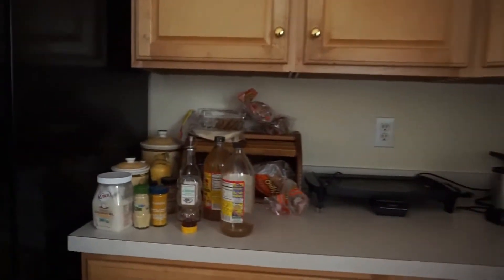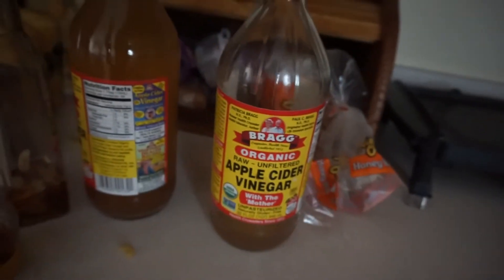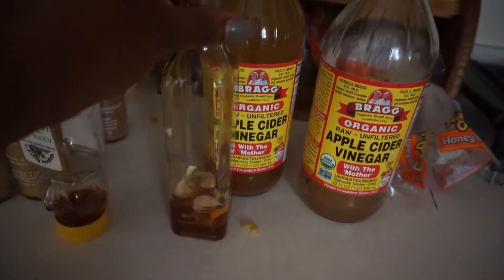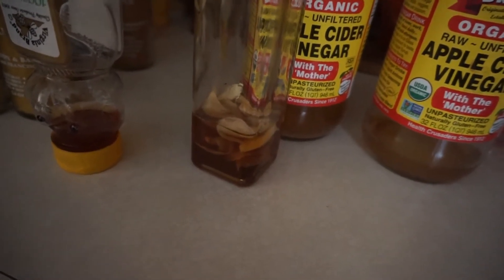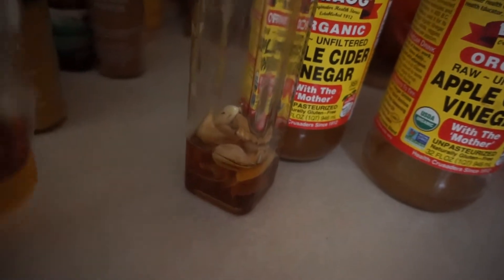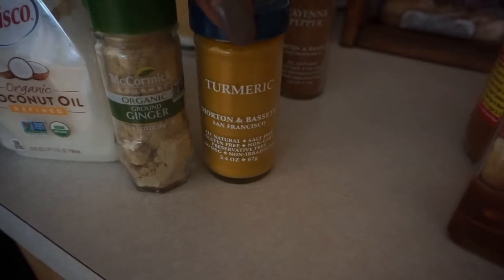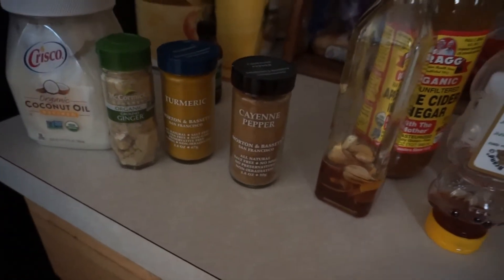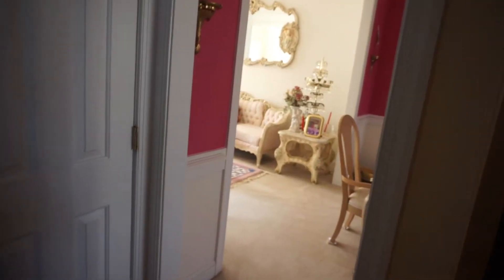Women Over 40 Growing in Obesity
A study shows that women over 40 numbers are growing in obesity.